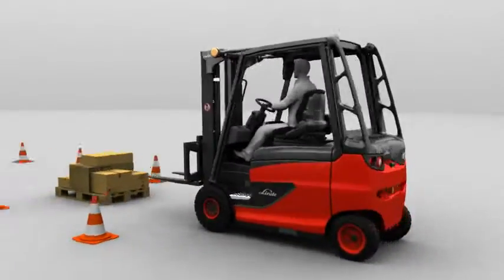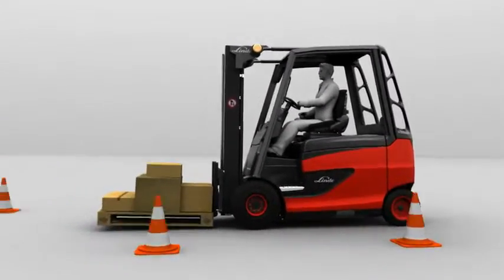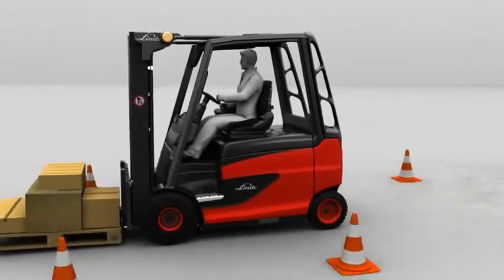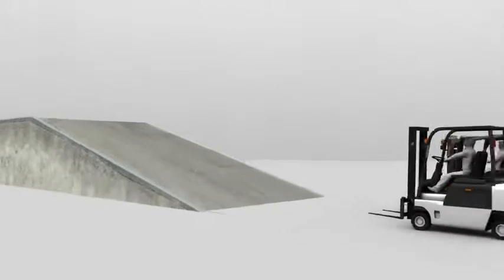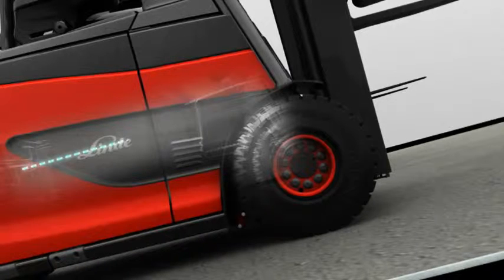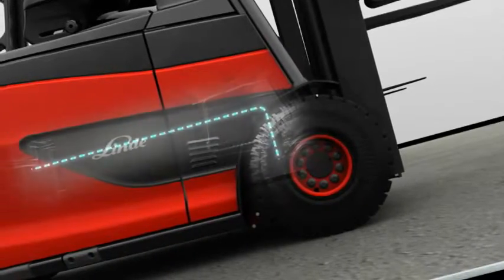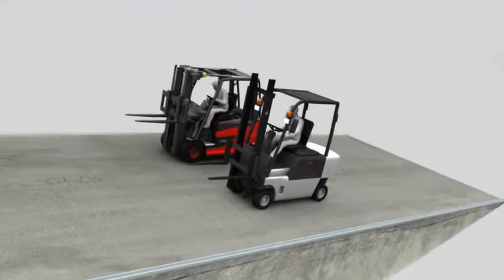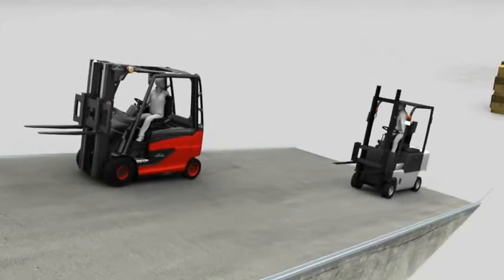Innovatief rem-systeem bij de Linde heftruck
Bekijk de animatie van het innovatieve rem-systeem dat ontwikkeld is voor de Linde heftrucks. Veiligheid en gebruiksgemak staan voorop!